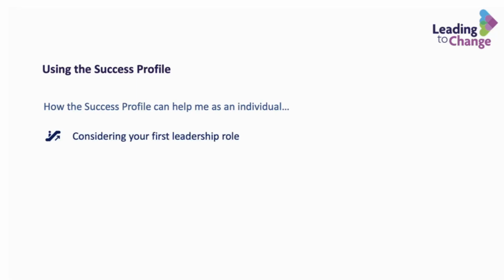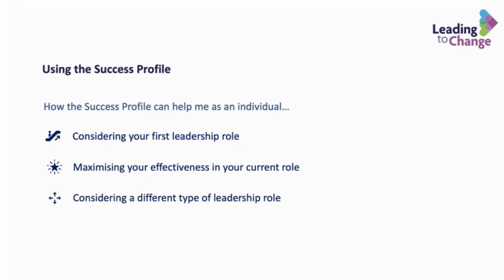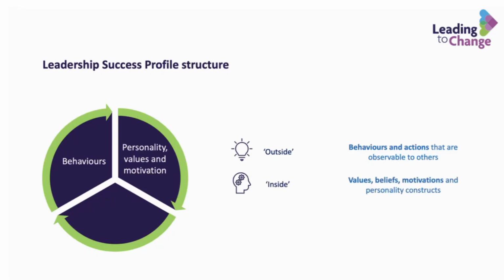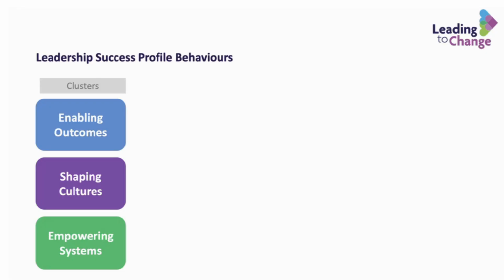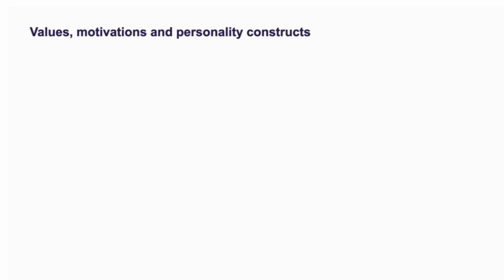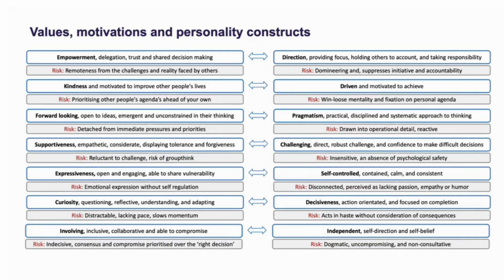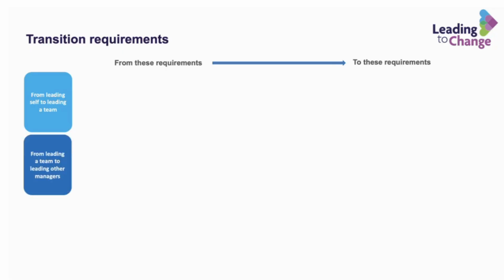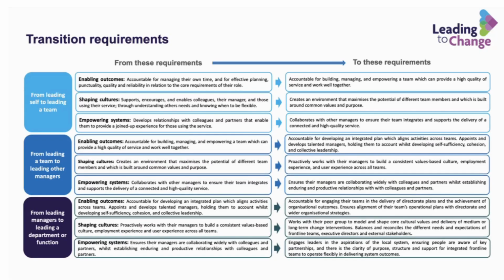Introducing the Leadership Success Profile - Summary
In this concise and insightful video, occupational psychologist Chris Martin introduces the Operational Manager Leadership Success Profile, a powerful framework developed to support leadership development across health and social care in Scotland.

This session is designed for leaders at all levels—except director-level posts—and is especially relevant for those:

Considering their first leadership role
Currently in leadership and seeking growth and reflection
Preparing to transition into a new leadership position
Chris outlines:

The purpose and structure of the success profile
Its three core elements: behaviors, personality/values/motivation, and transition requirements
How it supports inclusive leadership, career development, and organizational culture
Practical applications including self-reflection, 360-degree feedback, and career planning
Whether you're a new or experienced leader, this video offers a clear and practical guide to using the Leadership Success Profile to enhance your effectiveness and impact.